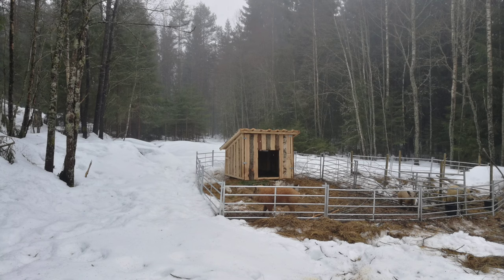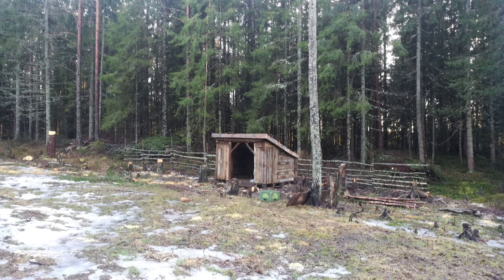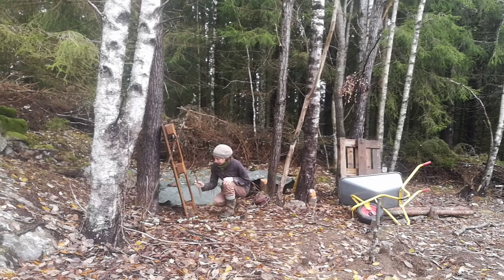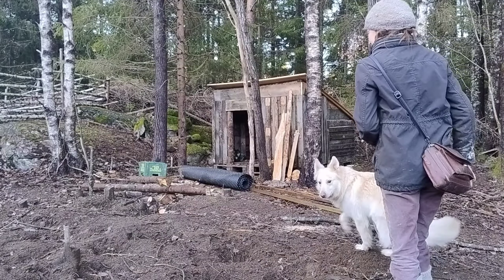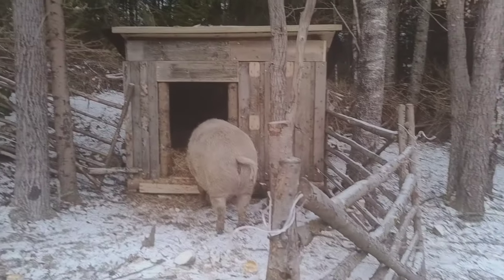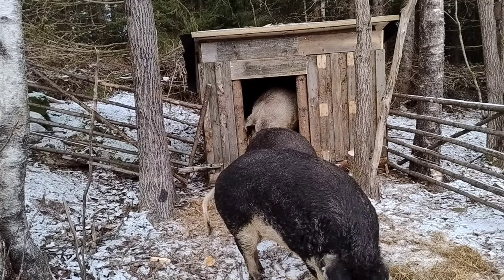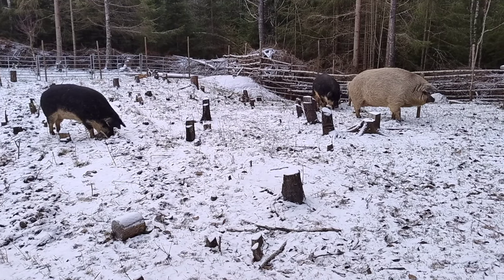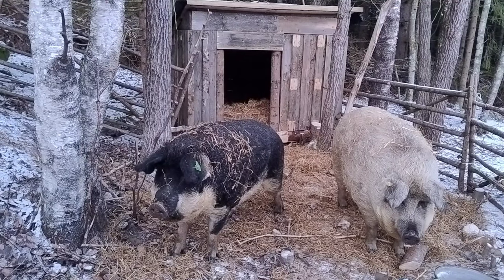Pallet pig house - easy free building at the homestead.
Building a pallet pig house, plowing with pigs at our off-grid homestead.

Pallets are brilliant. For us, it is the third pig house we make from pallets, and certainly not the last. Our Mangalitsa woolly pigs live as such a pig should, outdoors where they can dig in the soil and at the same time be our plough, stump remover, stone diggers etc. But a small dry house with straw, moss, leaves and other things to sleep in, that they must have wherever we have them on plow assignments. Therefore, a new pallet house had to be erected before spring's two new vegetable fields are to be used for the first and second time in a few months. Now our happy, almost free-range pigs are ready for the winter in their new pallet house😊
Follow us through a short pig house journey, to the construction of this last house. We film the pigs' reactions to the new house and area, and the dog, Akita is also involved in most of it😊